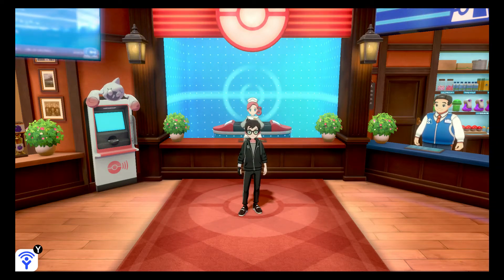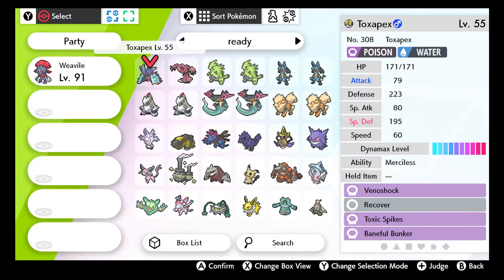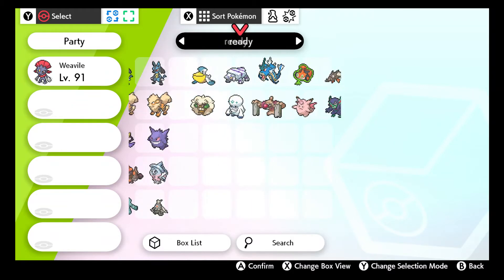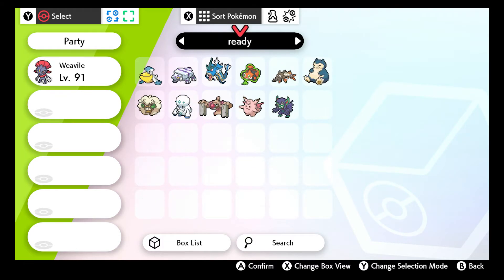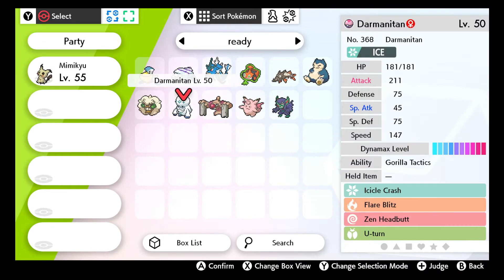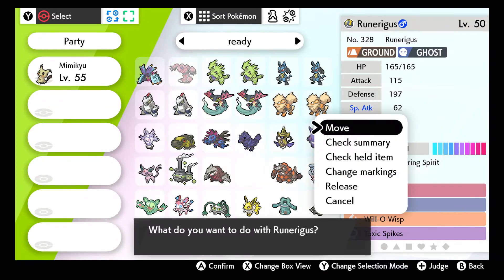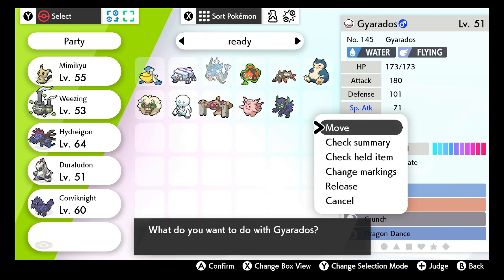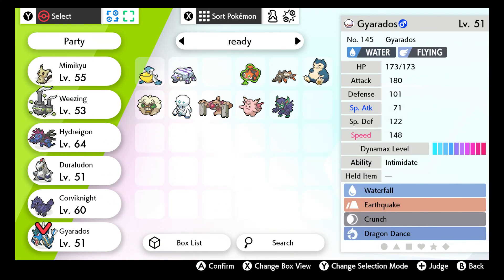Road To Ranked//Zero To Hero Episode 15- Back to the drawing board!//Team building 4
Welcome back to zero to hero where I, with limited competitive experience, try to make it up the ranked battle ladder.  Today we are building our next team.  How far can we go with it?